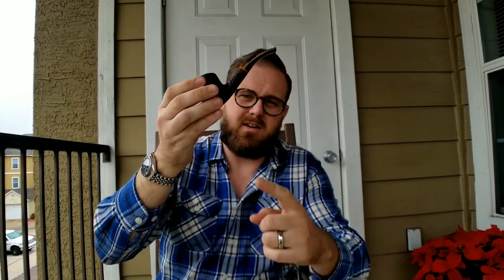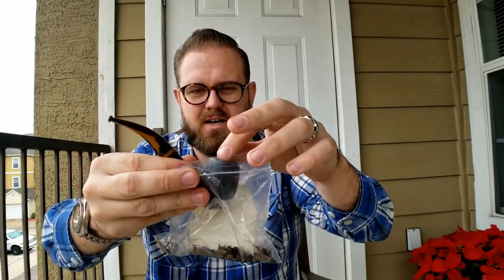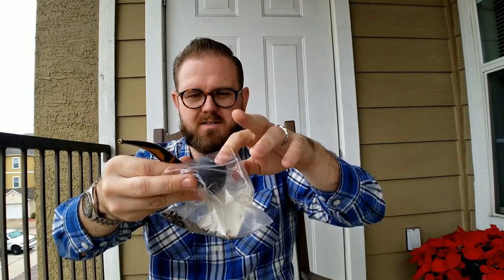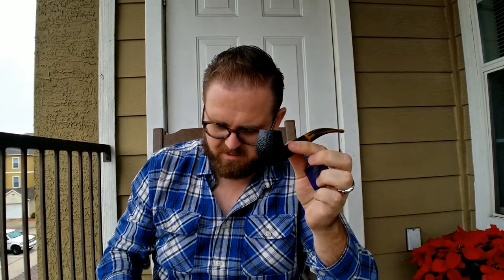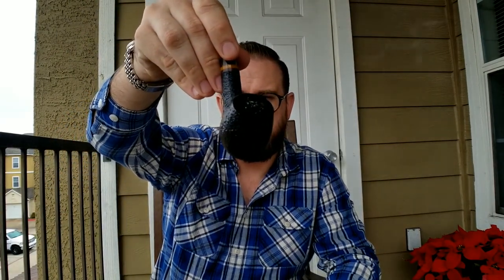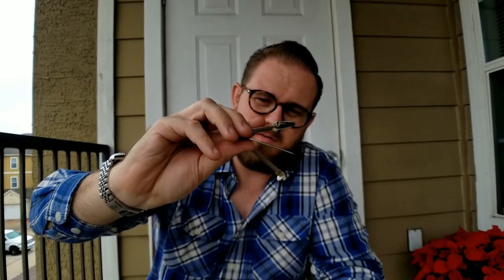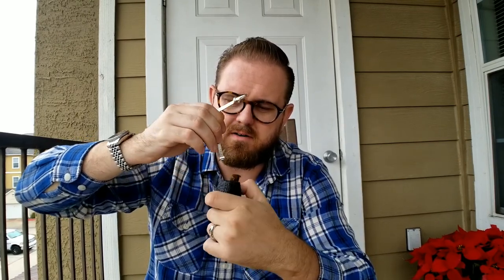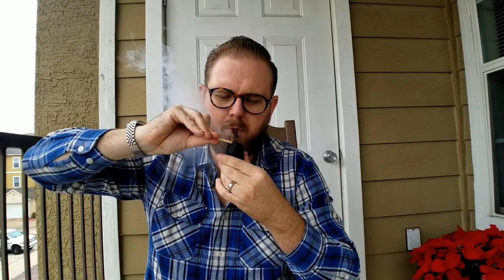How to Smoke a Pipe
This video is how I prepare and light a pipe. A subscriber had asked for me to make this video and I happily obliged in order to help them. If you leave comments on my videos I do make videos out of them in order to answer with a better format.